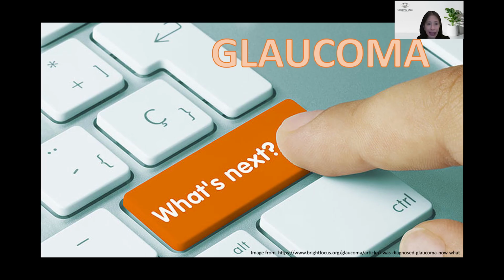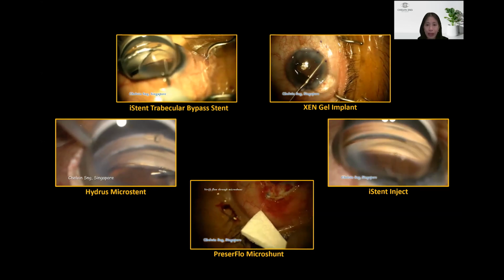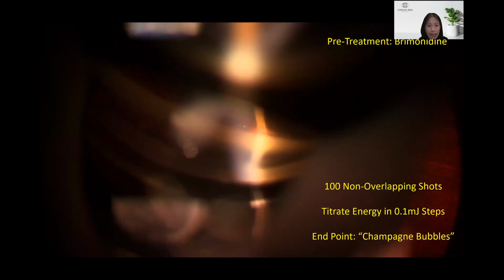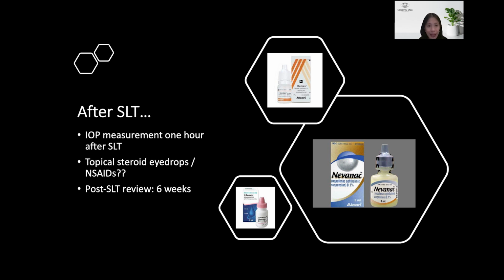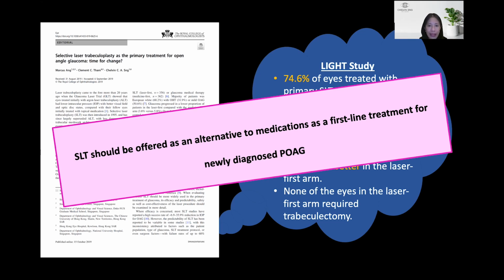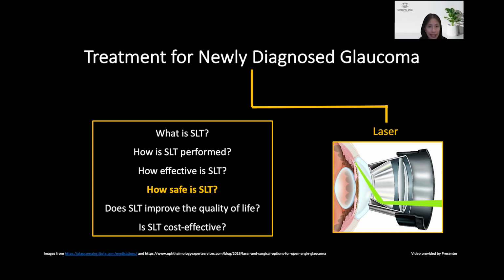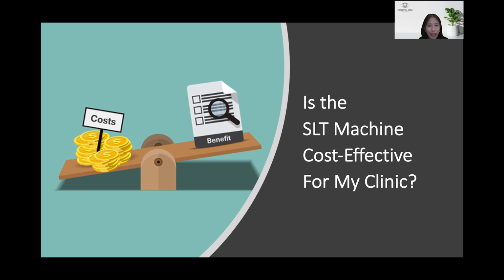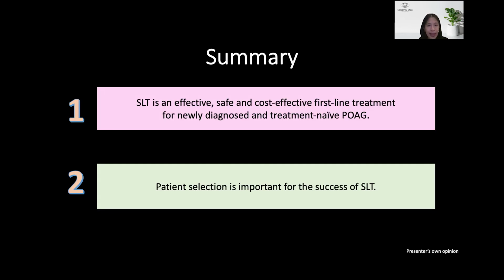NIDEK YC 200-S plus and Glaucoma Treatment presented by Chelvin Sng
YC 200-S plus and Glaucoma Treatment presented by Chelvin Sng

In this video, Adjunct Associate Professor from the National University of Singapore and Glaucoma specialist, Chelvin Sng, is excited to share her experience with the NIDEK YC 200-S plus.

nidek,laser,NIDEK,proffesor,education,lecture,birmingham optical,training,eye,eye care,eye care news,technology,singapore,university